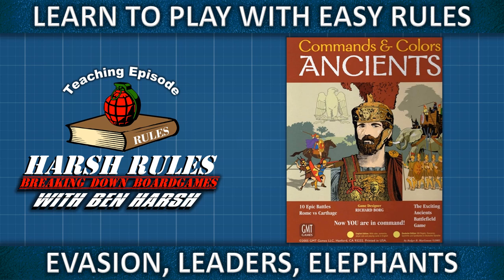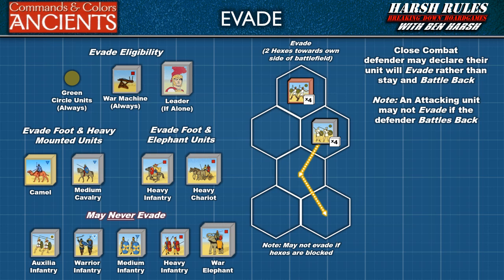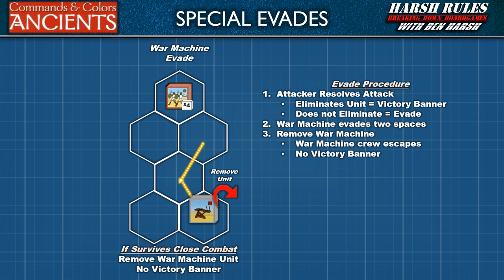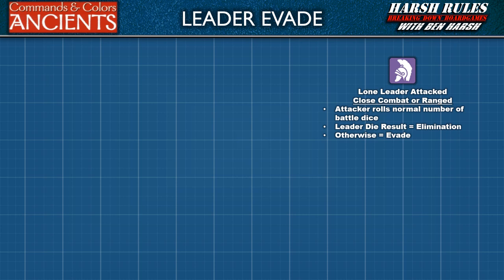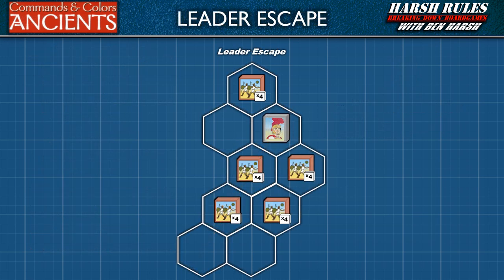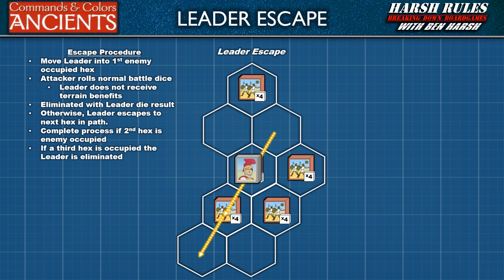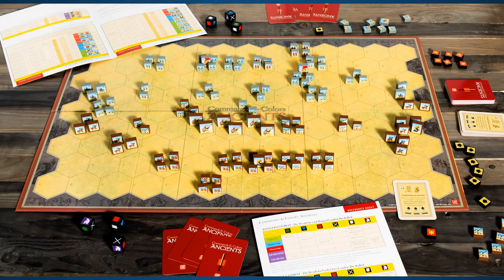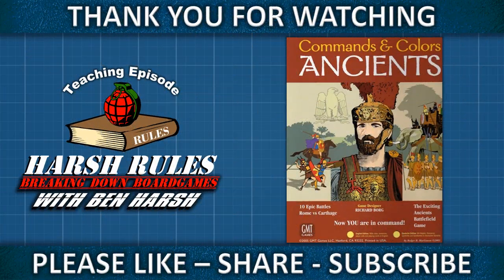Rules Breakdown: Commands & Colors: Ancients - Part 3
Let's continue to learn rules for Commands & Colors: Ancients with the Evade action, Leaders, and Elephants.